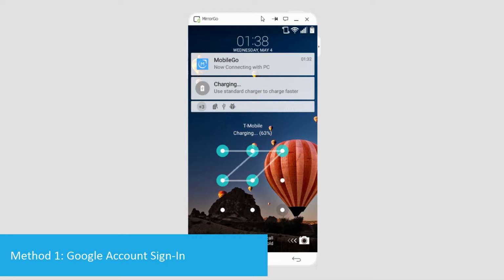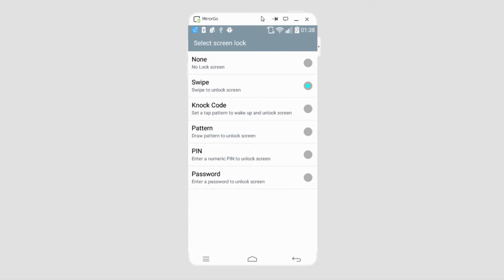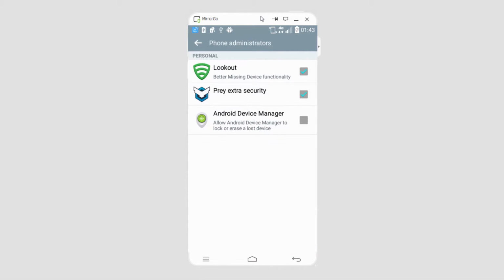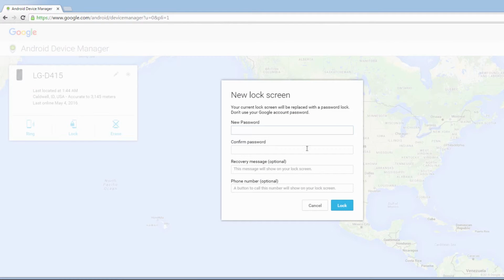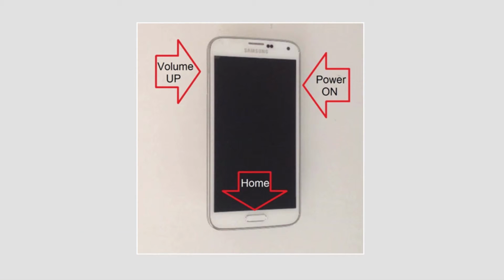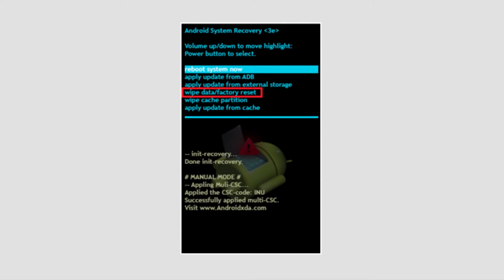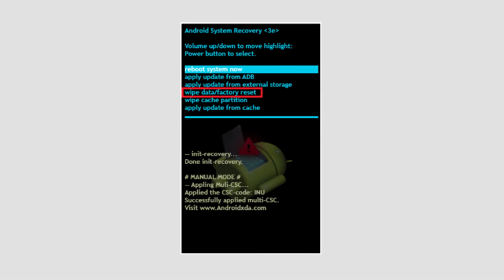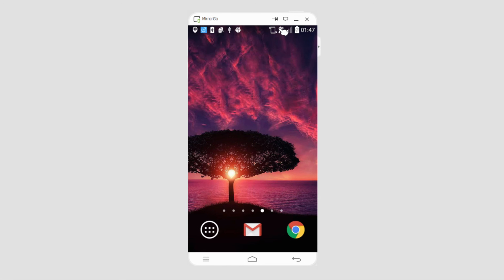Three Ways to Unlock/Bypass Android Pattern Lock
Enabling your Android device’s screen lock is a proven technique in preventing intruders from accessing any of your stored personal data. The pattern lock for Android device, for example, makes it relatively harder for other people (especially the kids!) to access your smart phone. But although it’s a brilliant way in keeping nosy people at bay, the pattern lock for Android can also prove to be a real headache.
Android devices only let you input your correct pattern lock 20 times before locking you out of your phone. This can result from many things – creating a lock pattern for your Android device that is too complex to remember, having a friend, family member or someone you know try to unlock your device with the wrong pattern one too many times, or getting your Android phone stolen.